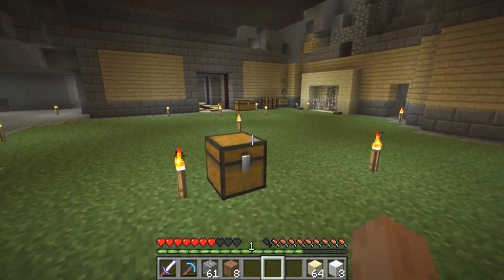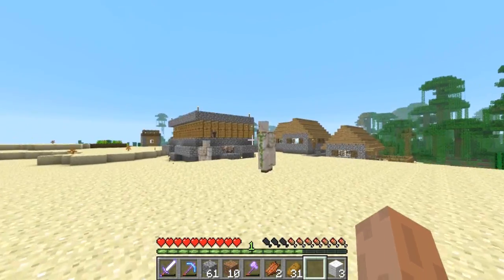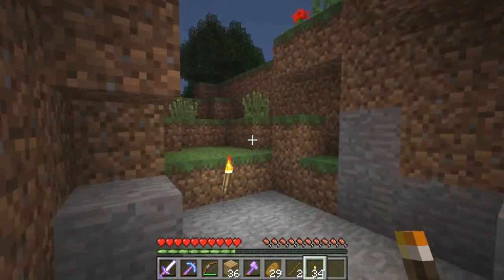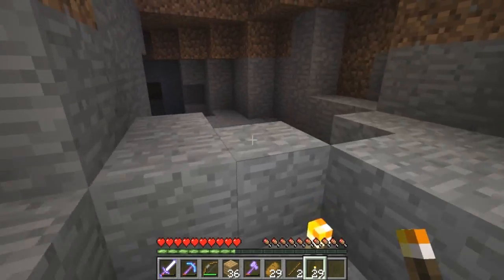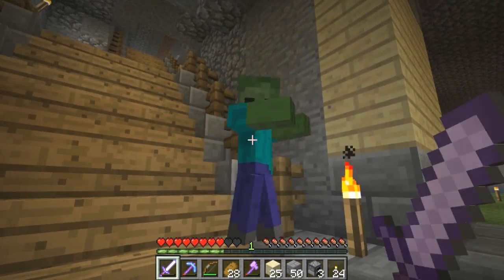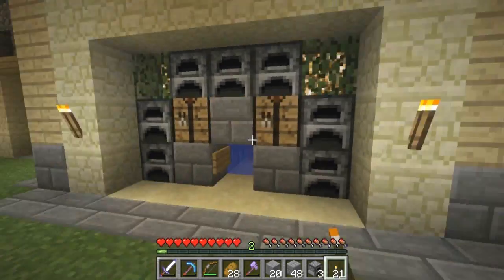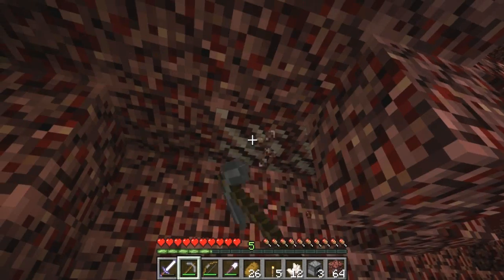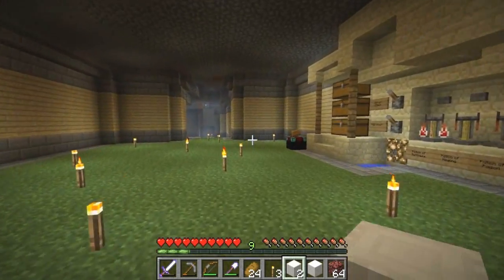Simplez NEW Adventures - E249 "Nether Quartz" (Minecraft Season 2)